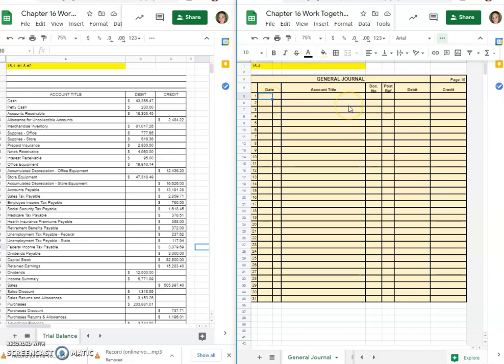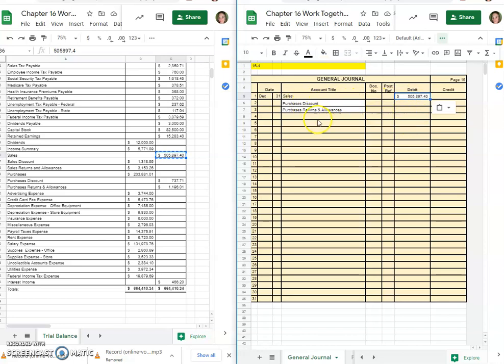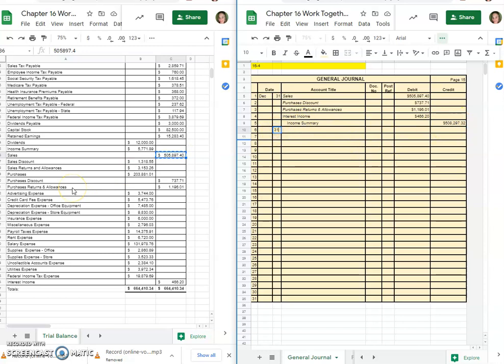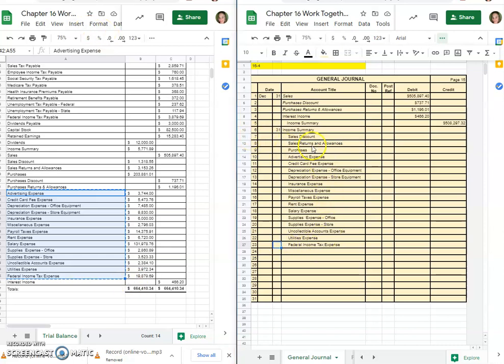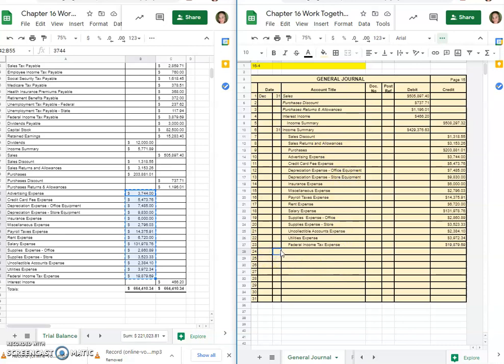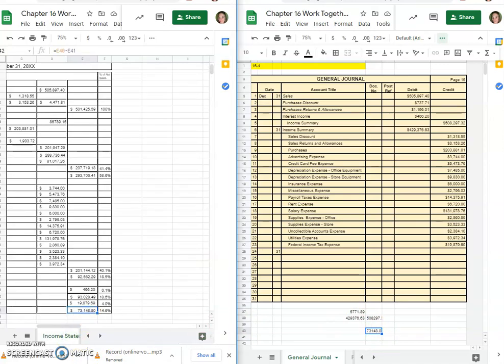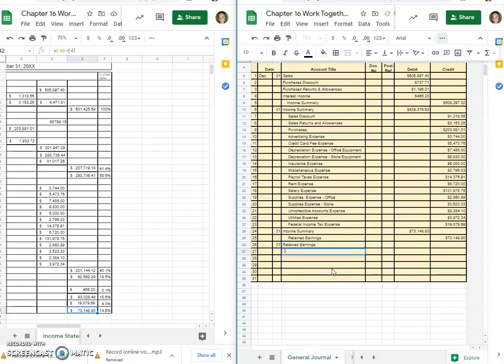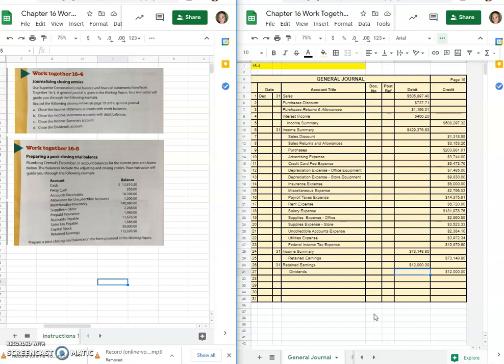Accounting 16 4 Work Together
This video is intended for the use of my students to go through the Work Together 16-4 problem with me from our Century 21 Accounting Textbook, Edition 10e by Gilbertson, Lehman and Gentene. Credit given to them for this textbook and problem which addresses completing the closing entries in the general journal for a corporation.